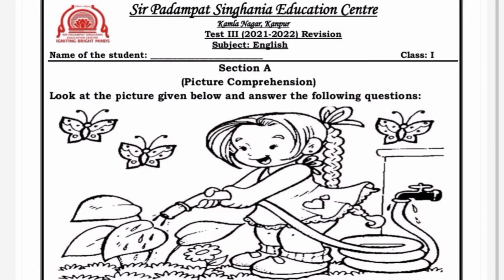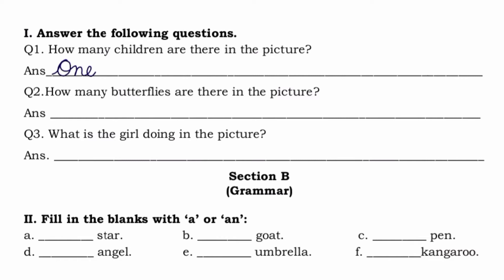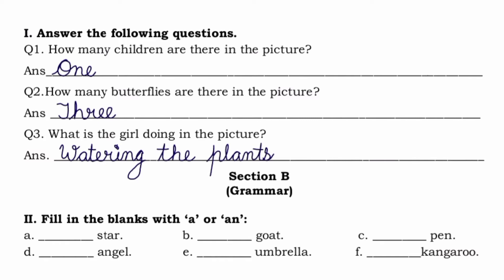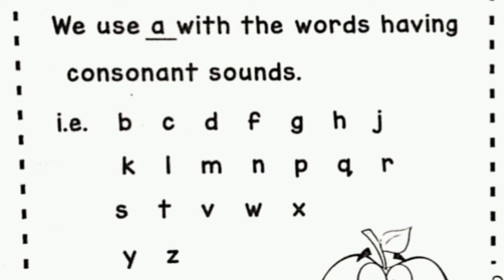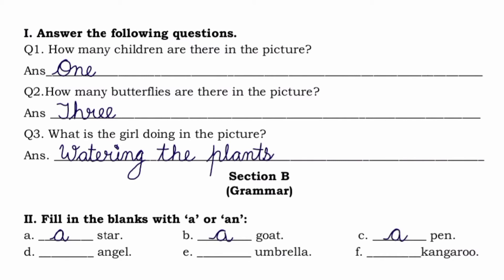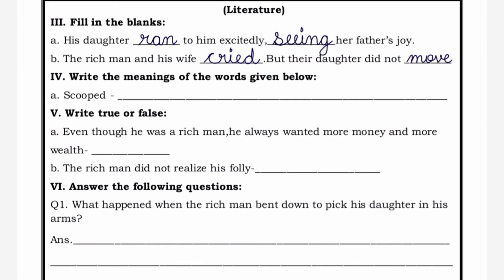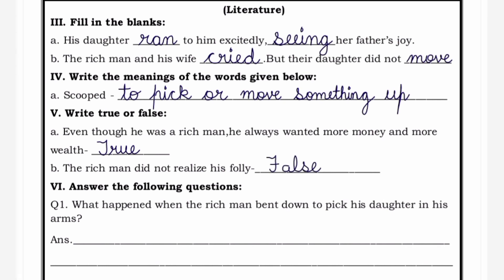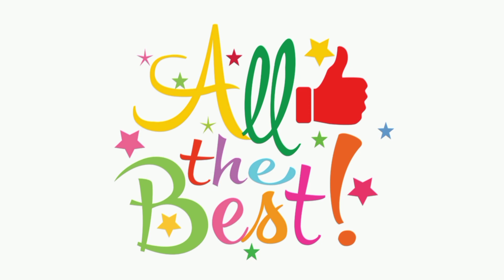Revision - Test III- English